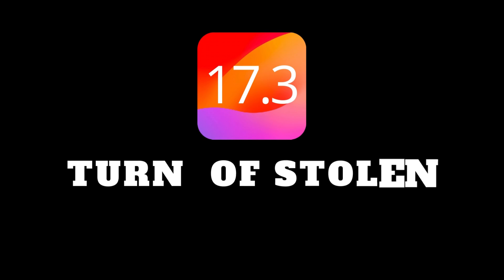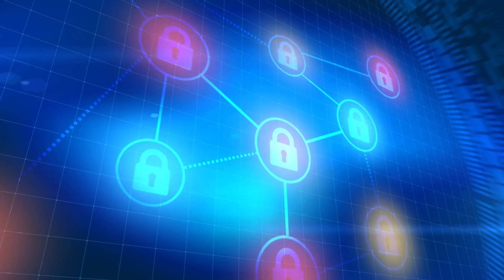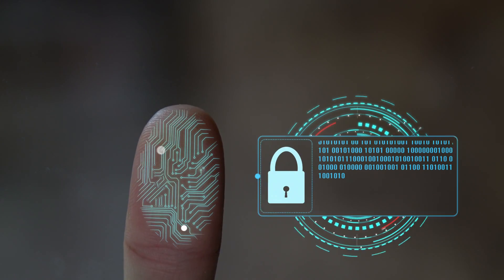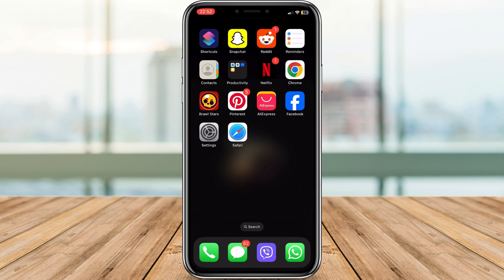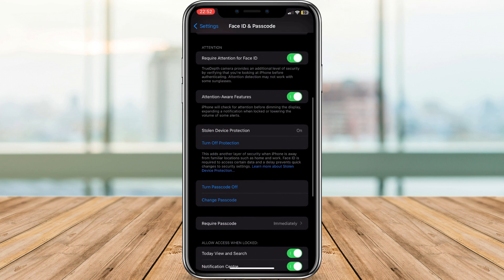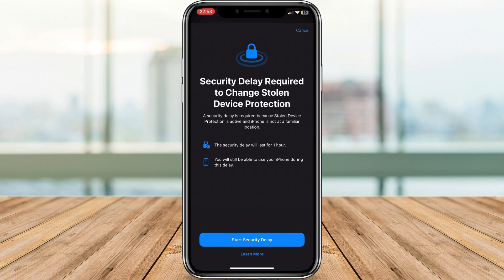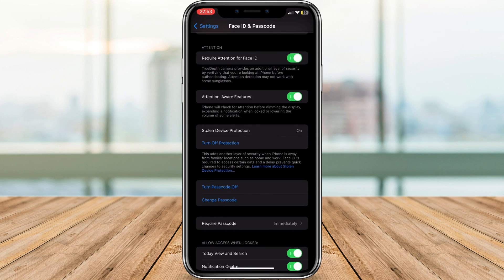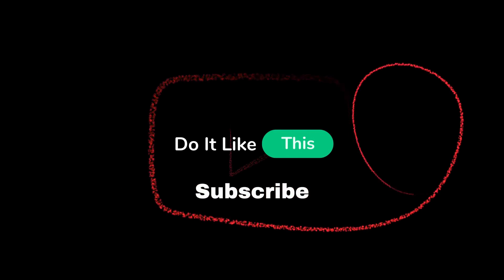How To Turn Off Stolen Device Protection On iPhone iOS 17.3| Quick Steps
⚠️📱 Ensure control over your device with our guide on 'How to Turn Off Stolen Device Protection on iPhone'. In this step-by-step tutorial, navigate to your device's settings, access the security or Find My iPhone settings, and disable the Stolen Device Protection feature. Remember, while this can be useful, be cautious as it may impact your ability to track or secure your device in case of loss. Watch now to tailor your security settings to your preferences! 🔒🌐 iPhoneSecurity StolenDeviceProtection iOSGuide"